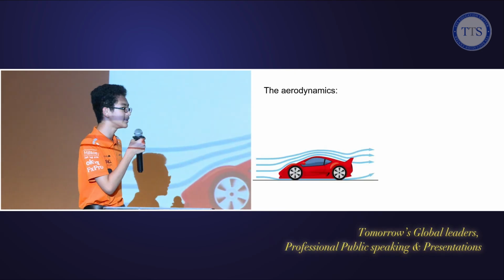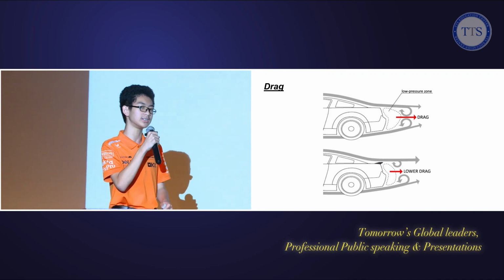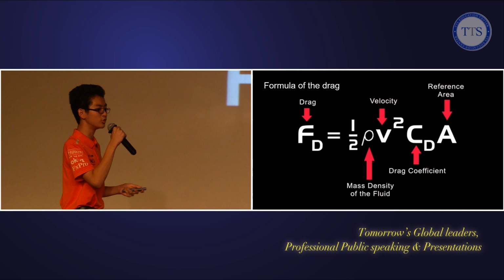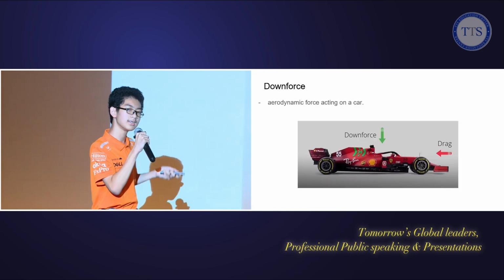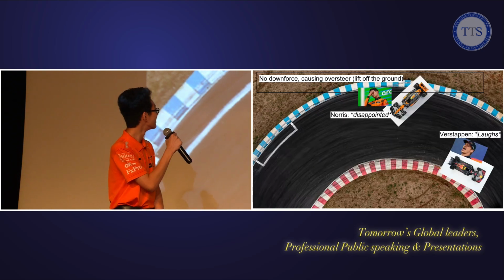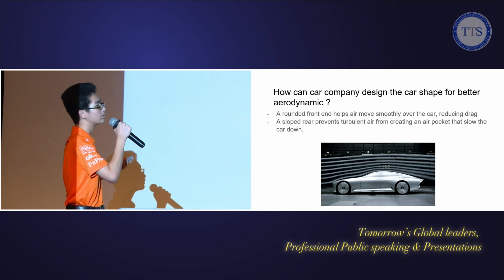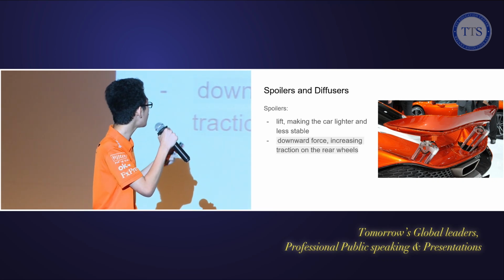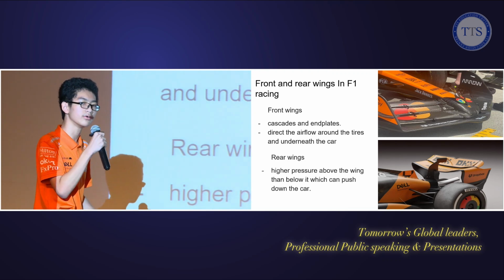How Aerodynamics in Cars and F1 Racing Works - Kevin [TTS Presentation 2025]